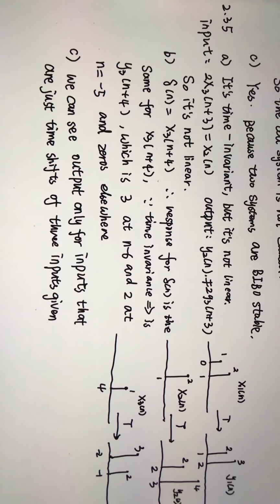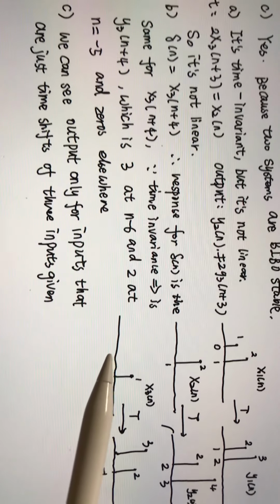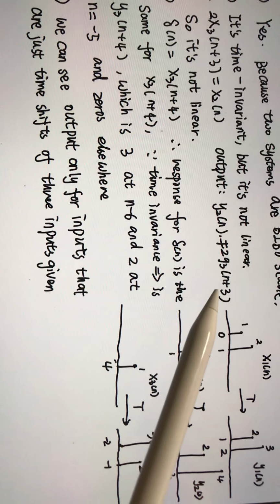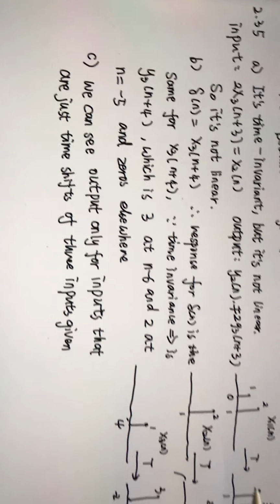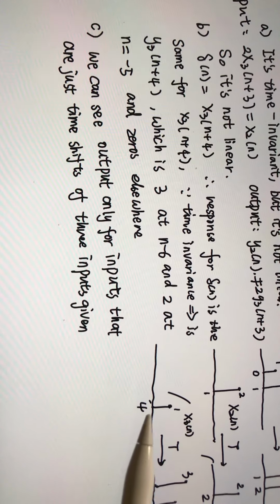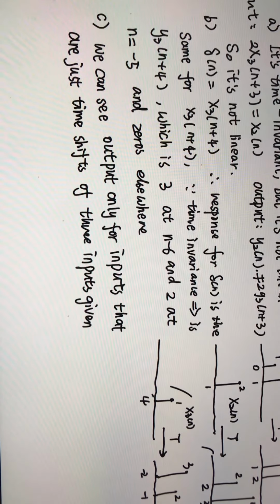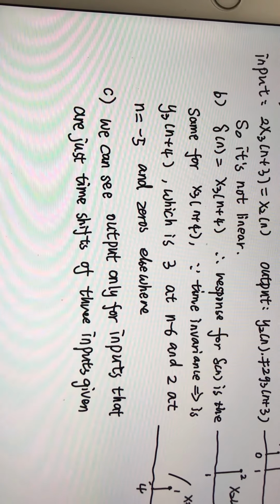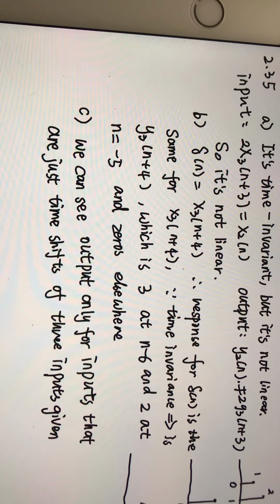HW1_ZhaoyanLi_Q2